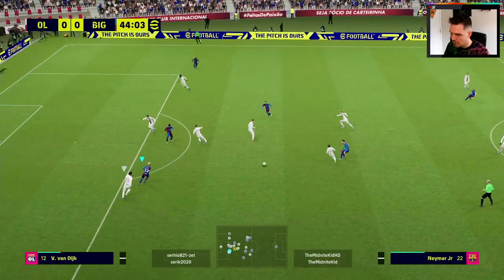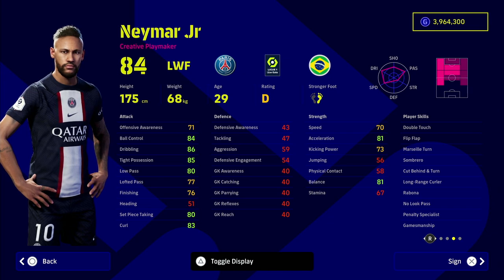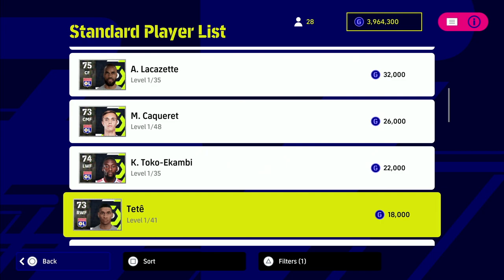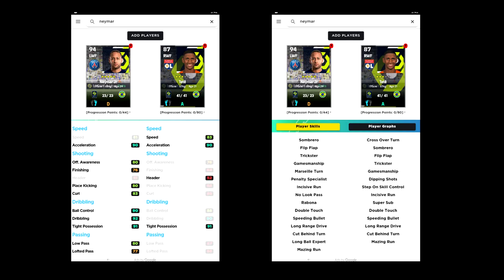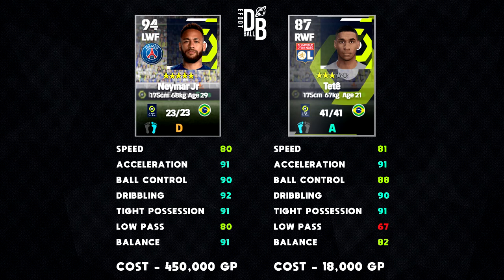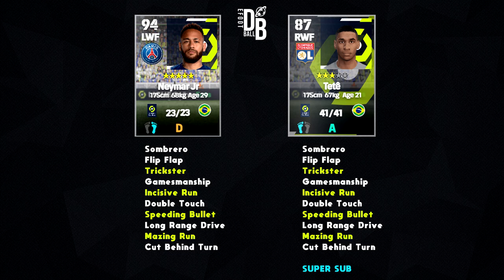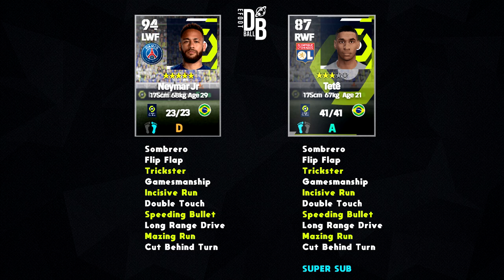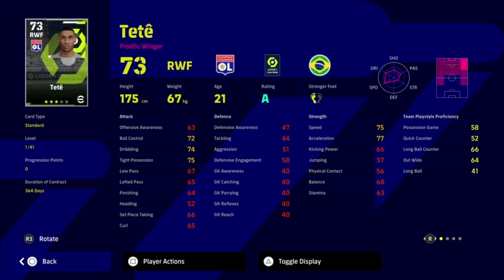eFootball 2023 | HIDDEN GEM is as good as NEYMAR?!